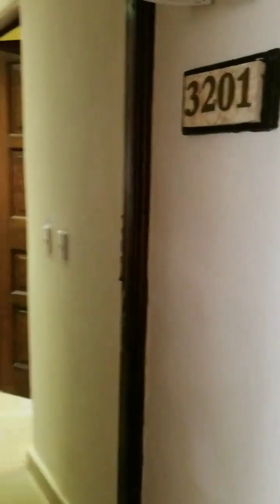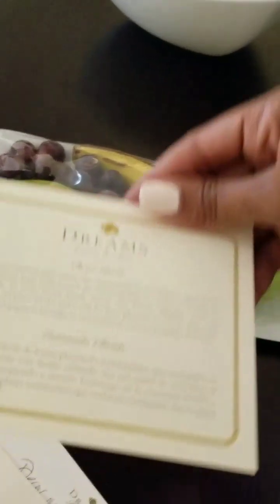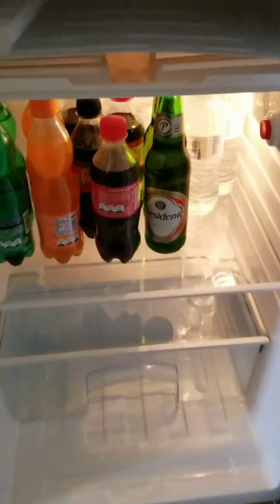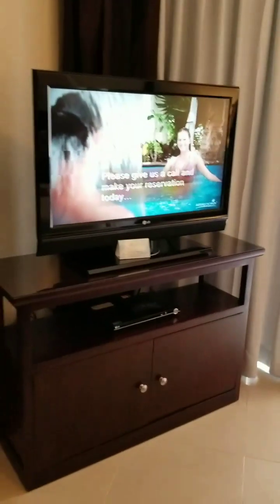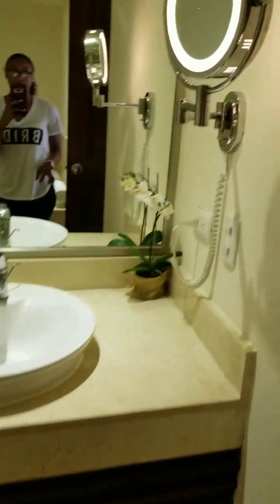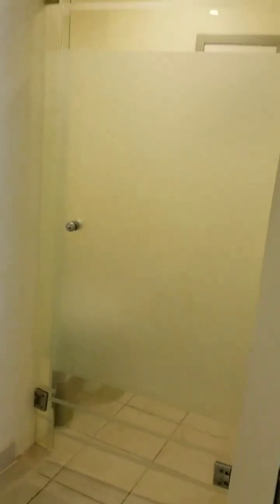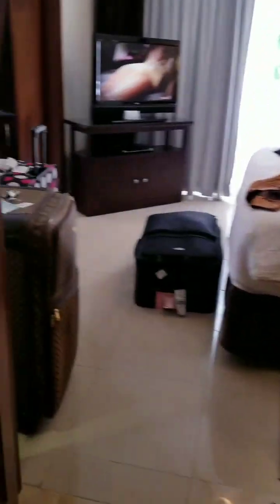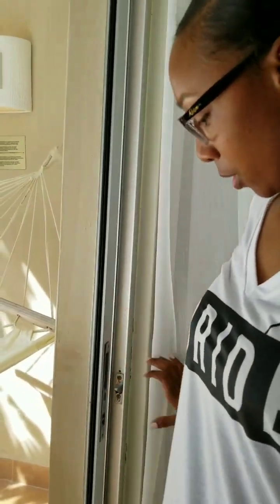Dreams Palm Beach Punta Cana Honeymoon Suite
Hey guys! Enjoy this room tour of the honeymoon suite at Dreams Palm Beach in Punta Cana. We stayed at the resort July 18, 2018-July 25, 2018. We enjoyed our stay and the room was everything!